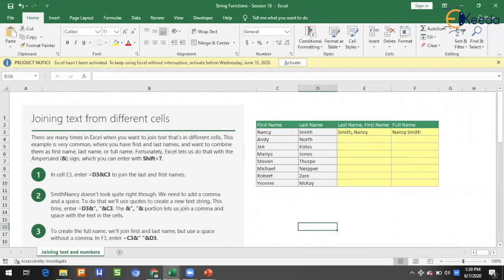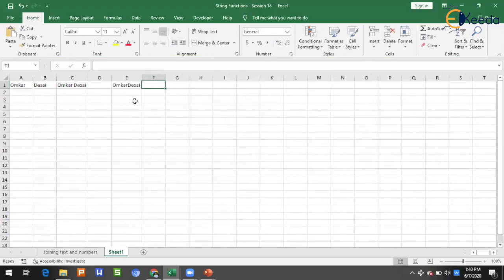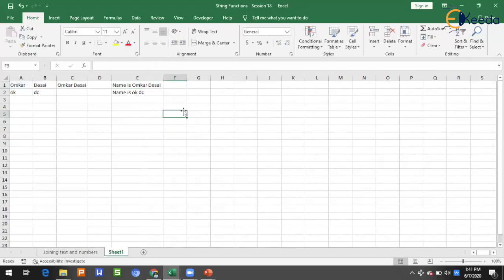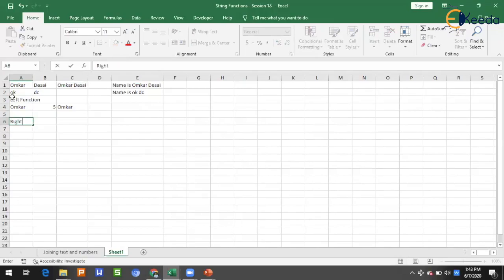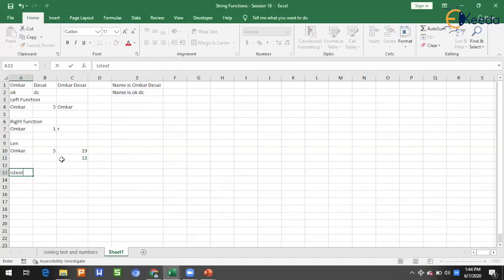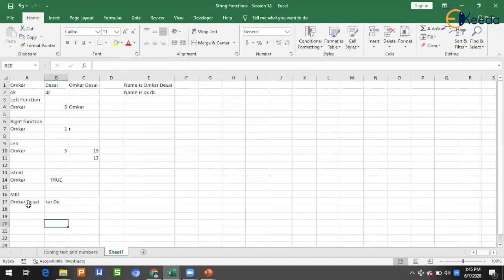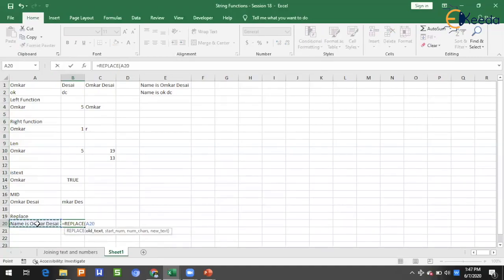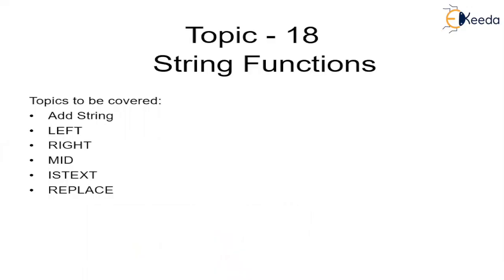String Functions | Data Structure Using C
Delve into the world of string manipulation and enhance your C programming skills with this comprehensive tutorial. This video covers a range of essential string functions, providing a solid foundation for handling strings effectively in your C programs.

Key Takeaways:

Understand the representation of strings in C
Learn to declare and initialize strings
Explore fundamental string manipulation operations like copying, concatenation, and comparison
Discover functions for searching and extracting substrings
Implement string reversal and conversion techniques
Gain proficiency in handling string input and output

 / ekeeda

 / ekeeda_official

 / ekeeda_official